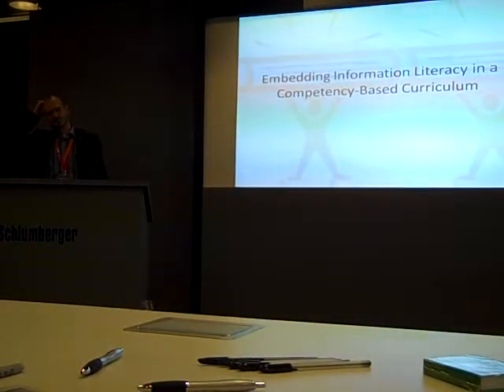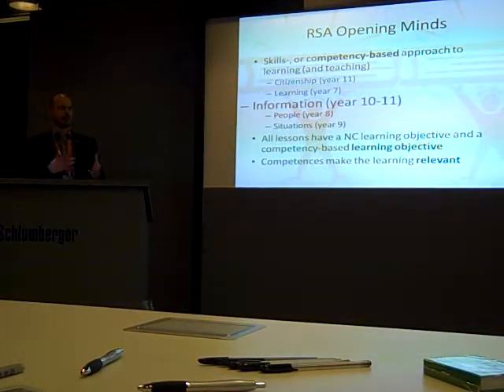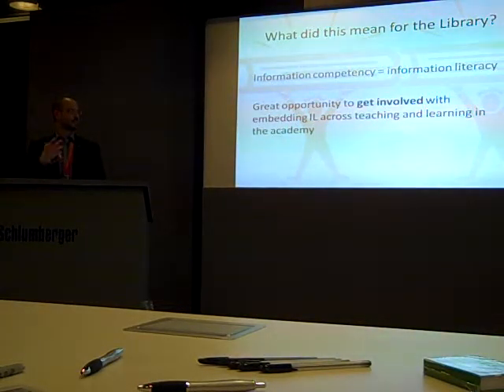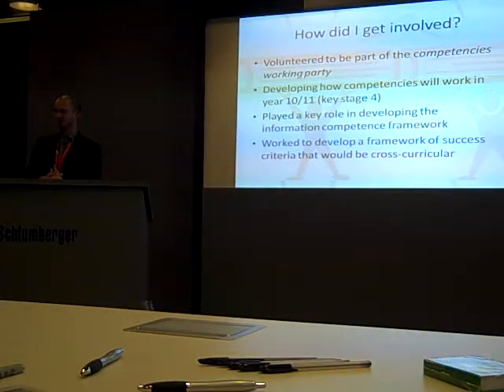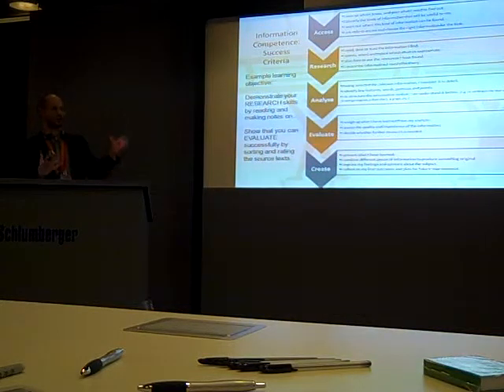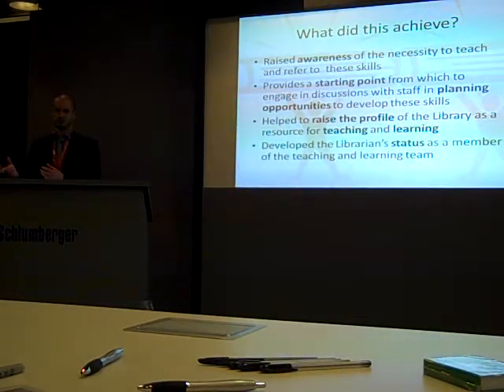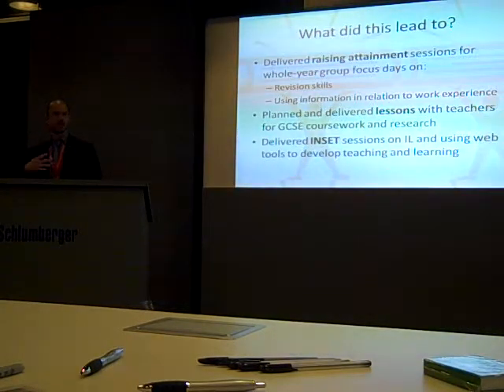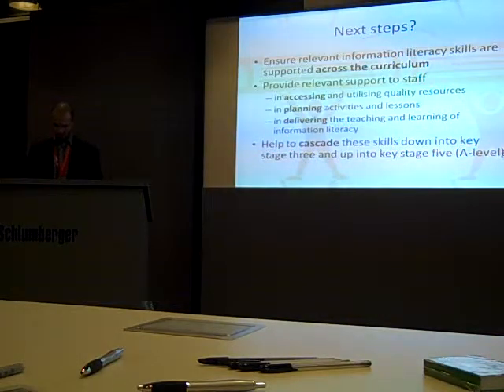Embedding information literacy in a competency-based curriculum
The first TeachMeet for librarians took place at Schlumberger, Cambridge on Tuesday 29th March 2011.

John explains how a school librarian has been able to make information skills a core part of a year-group's learning objectives.